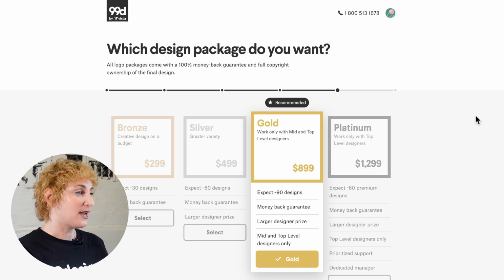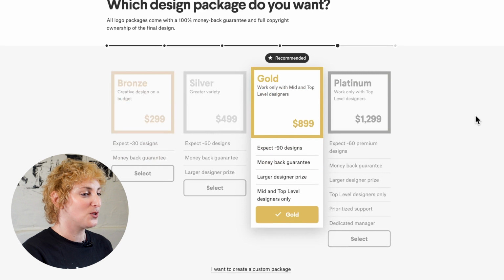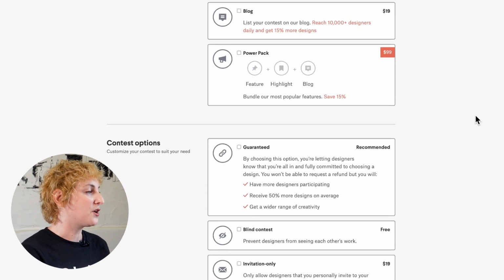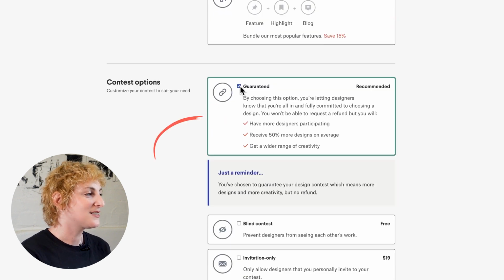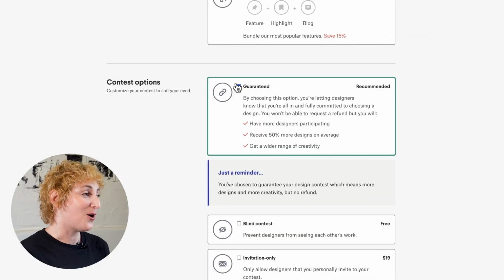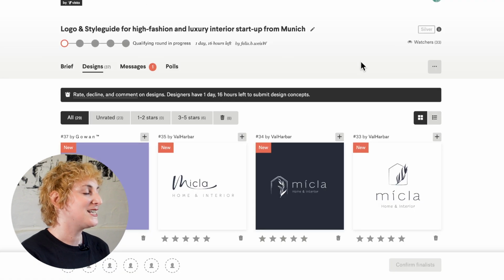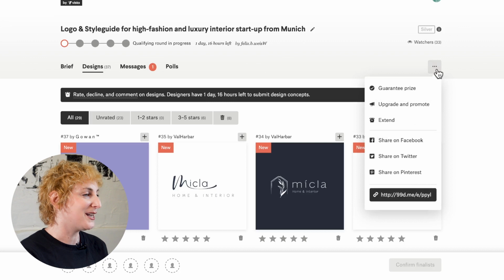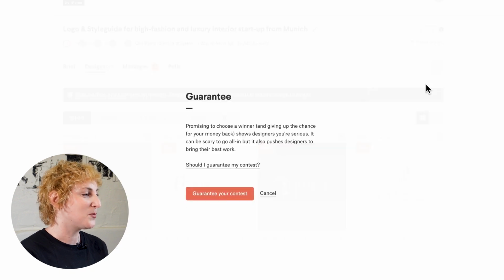Launch a guaranteed contest on 99designs by Vista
Hey there, clients! Attract more attention to your brief with a guaranteed contest!

Before you launch a design contest, you will complete your design brief, select your desired package, and have an opportunity to add certain upgrades and features to your contest.

One of these features is the “guaranteed” option, which can be found under the “Contest options” section. The guaranteed feature lets you promise the winning prize to the designers participating in your contest. By selecting the guaranteed feature, you are showing our designers that you are committed to the process, and in turn, this can improve your contest results.

Some benefits we’ve found from choosing a guaranteed contest include:

An average of 50% more contest submissions
Higher designer engagement
More creative designs

Today we’ll talk you through how to launch a guaranteed contest.

Chapters:
00:00 Introduction
00:12 Launching a guaranteed contest
00:40 Where is the guaranteed contest option?
01:46 Let’s recap